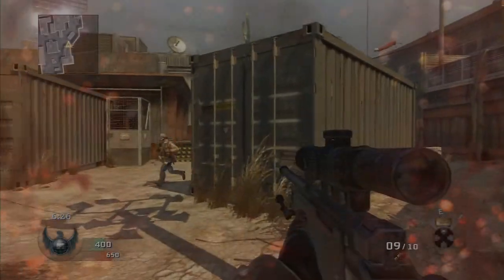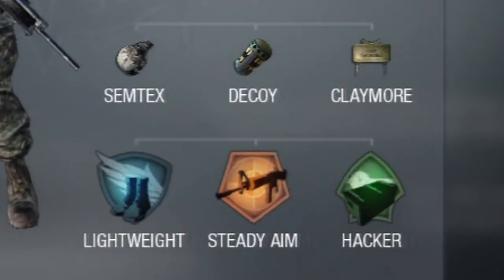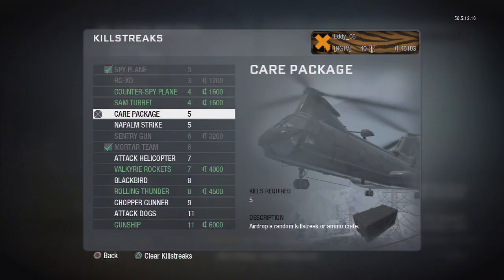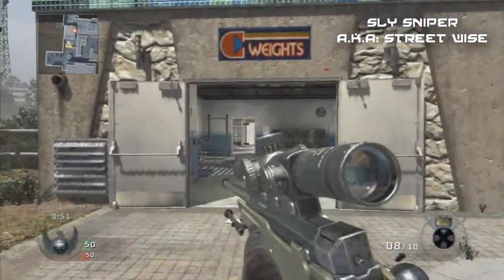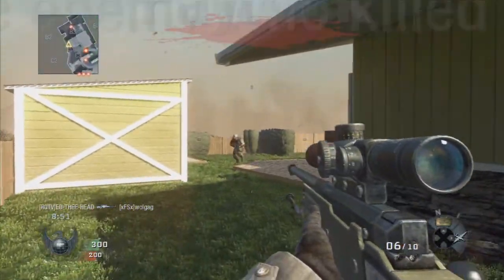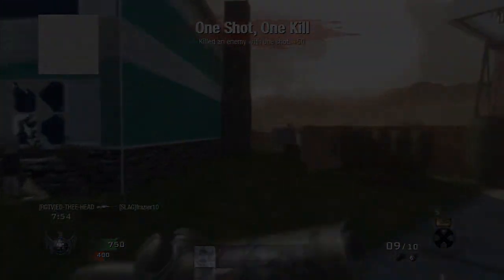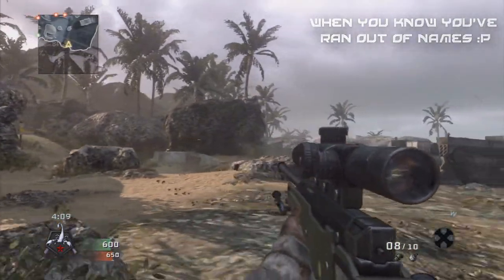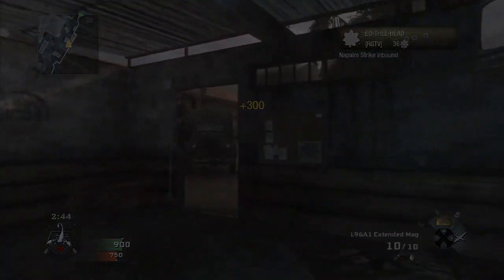FFA Sniper Run and Gun Tactics Ep.1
My Belated FFA Sniper Run and Gun Tactics series is here :D This first episode is just covering basics before I do the detailed individual map walkthroughs.
Like and will attempt to make an episode for every map in the game!